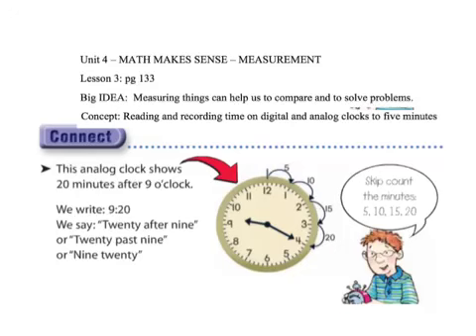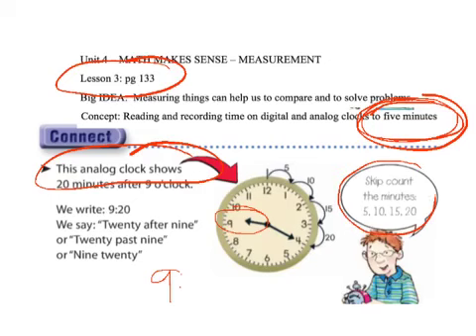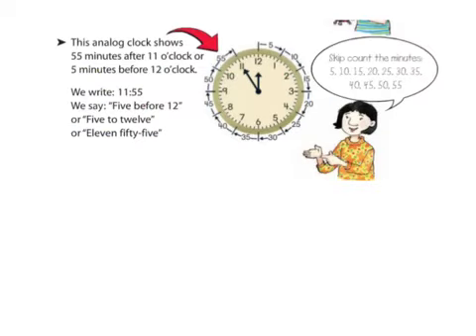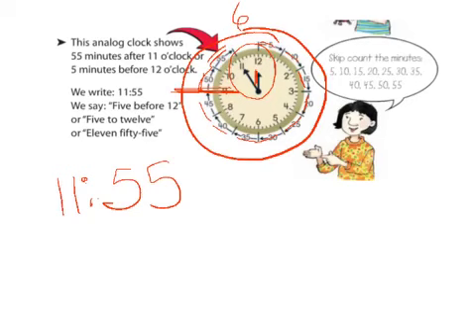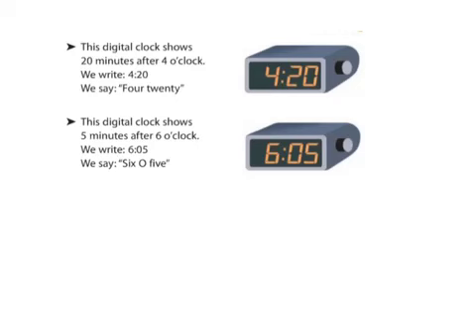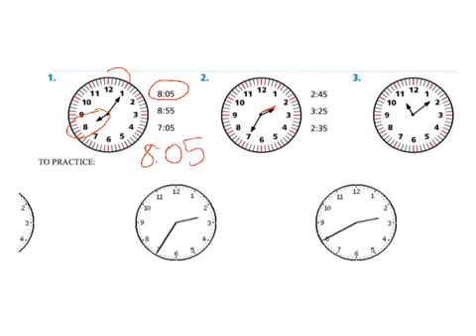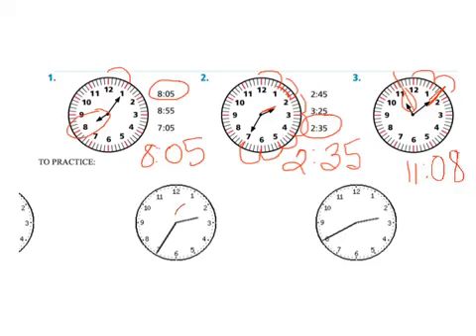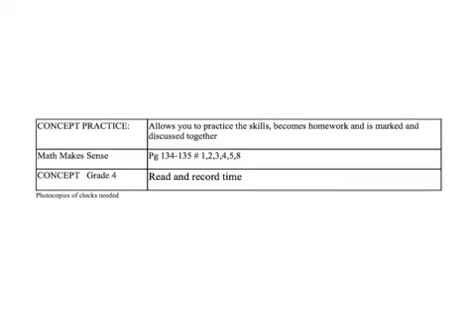Telling time to 5 minute intervals 4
telling time to 5 minutes-wv -4